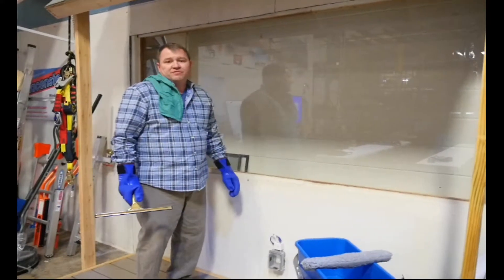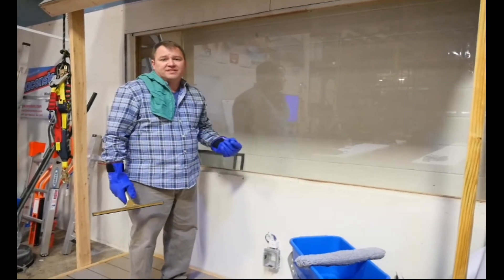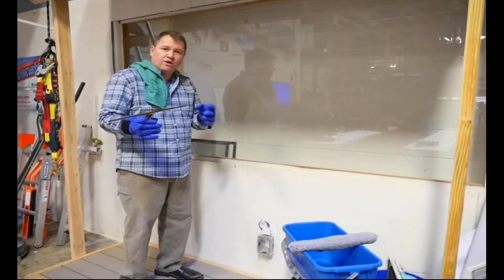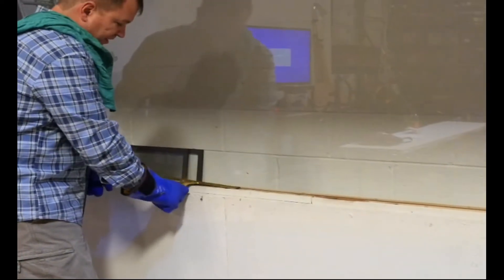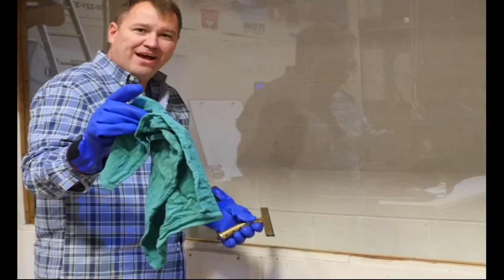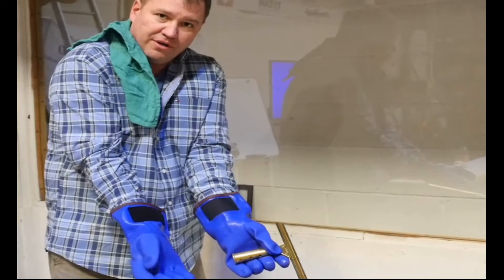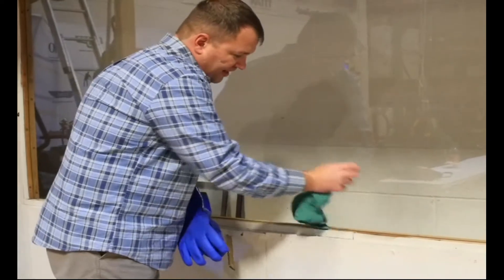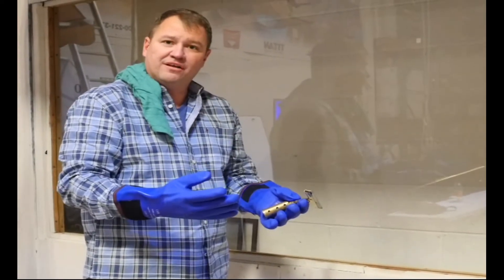Can Do Gloves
Click here to view the Can Do gloves on our